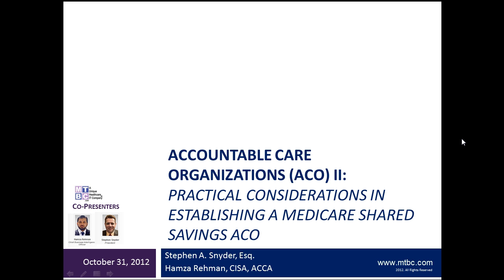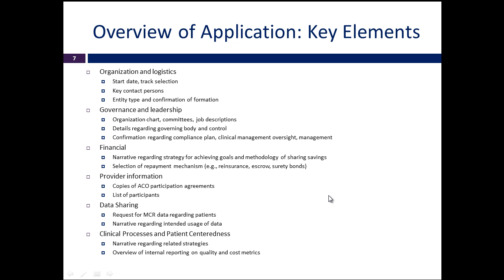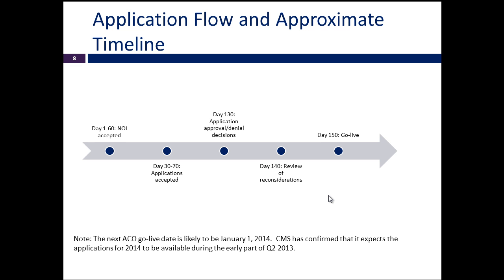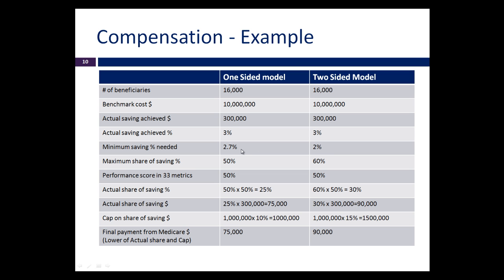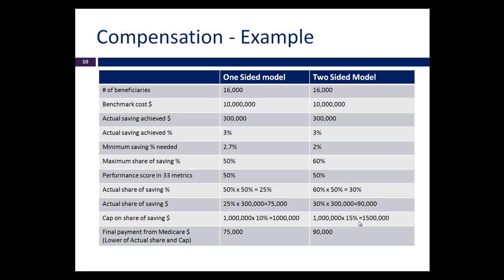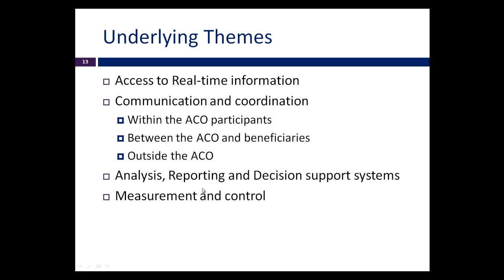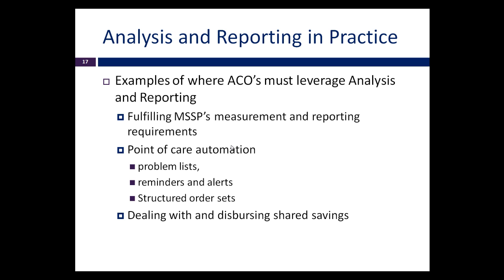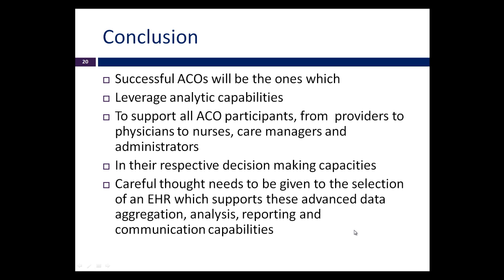Accountable Care Organizations / ACOs Webinar by MTBC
This webinar will cover topics such as what are the common characteristics of existing ACO's? What exactly is the process for setting up an ACO? What are the financial implications? What are the technology requirements? What are the analytical and reporting capabilities required for an ACO to be successful?